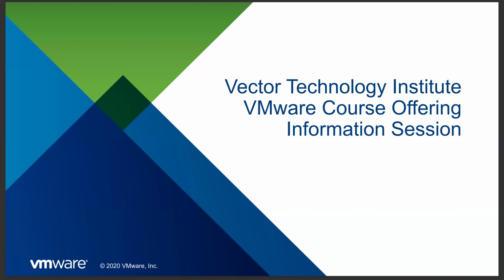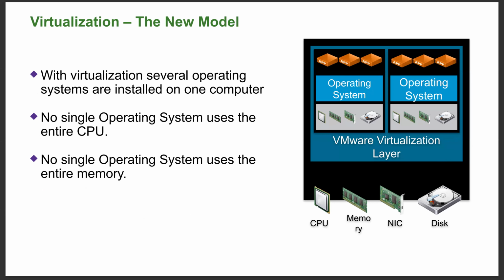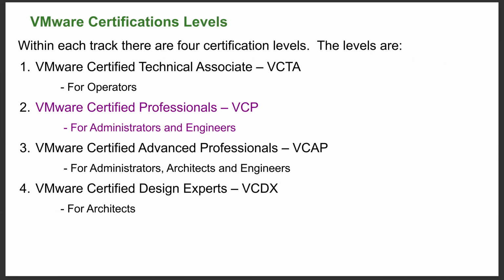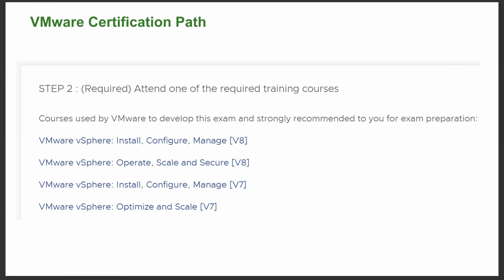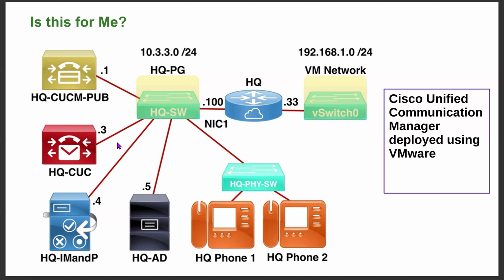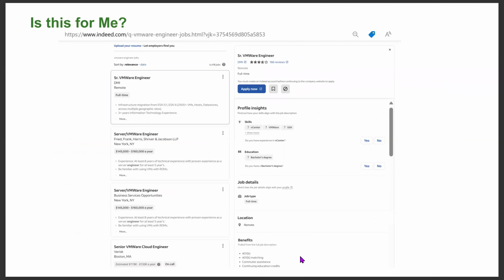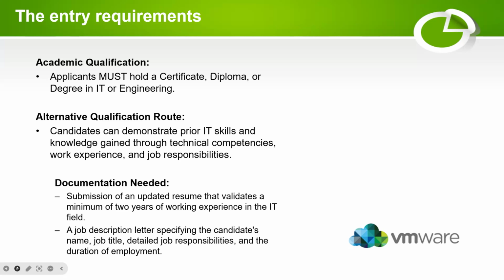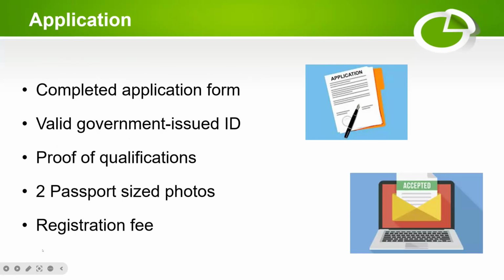Vector Technology Institute - On VMware Certified Professional Certification 2024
Information provided on Vector Technology Institute’s VMware VSphere : Install, Configure & Manage Certification. Presentation led by Mr. Lloyd Brown